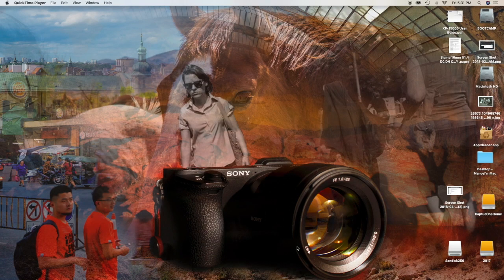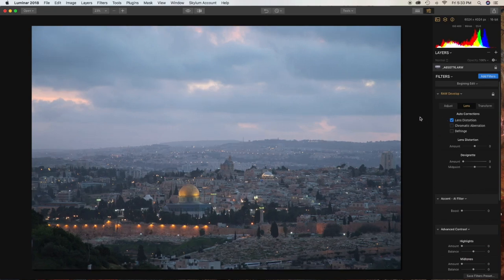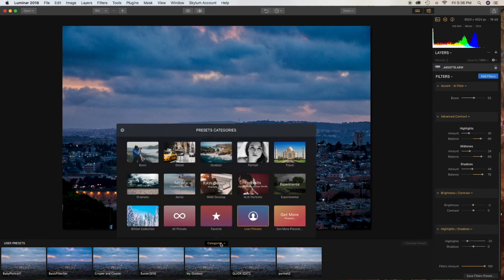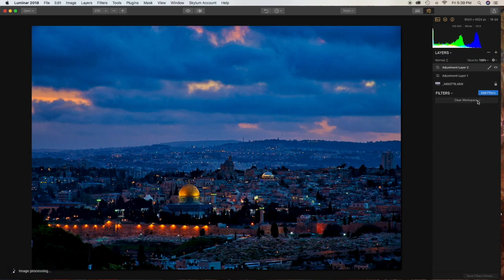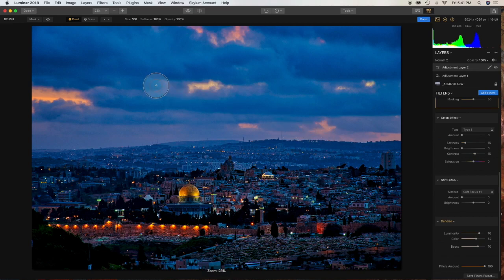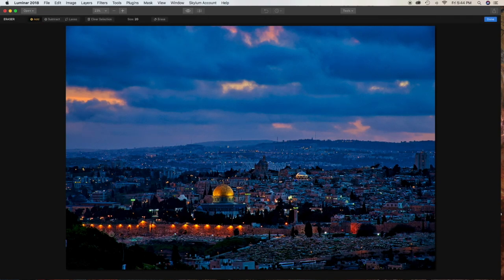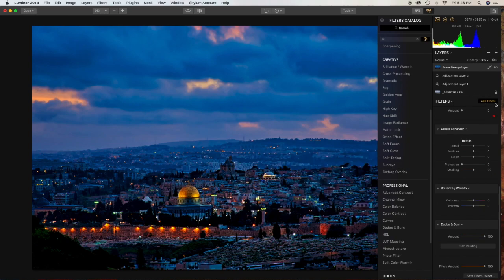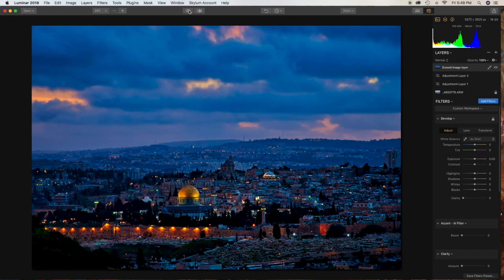A Basic Edit In Luminar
Luminar Basic Edit